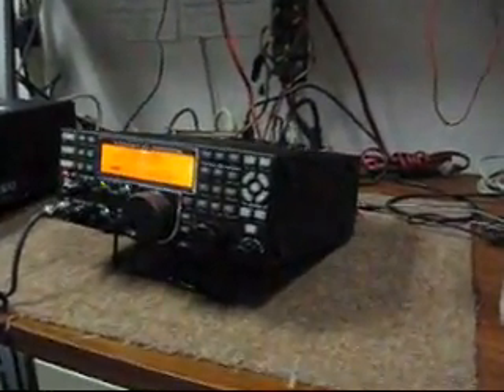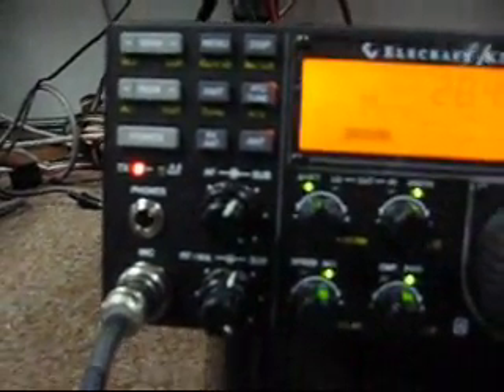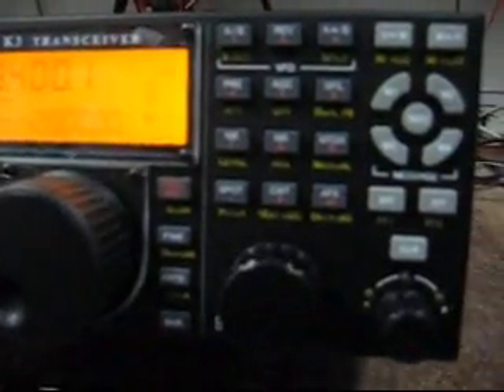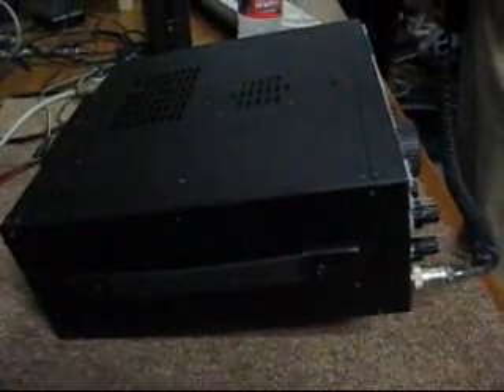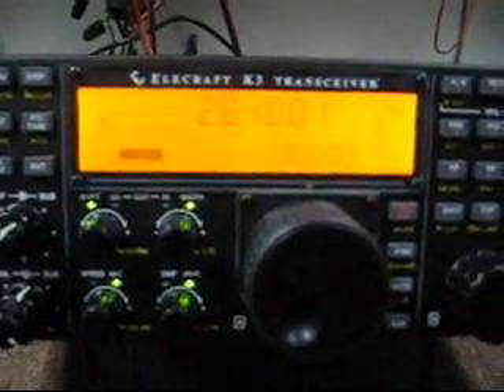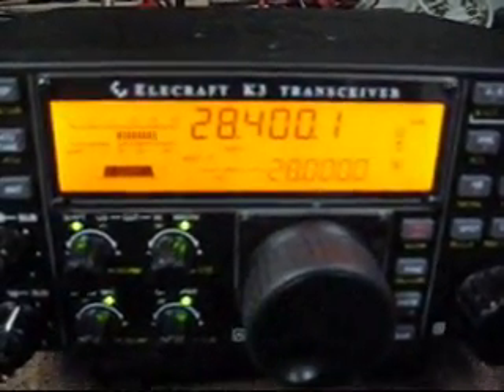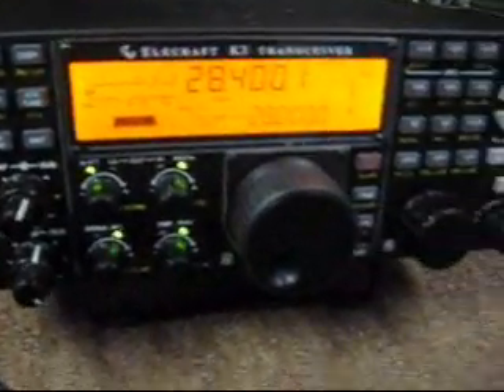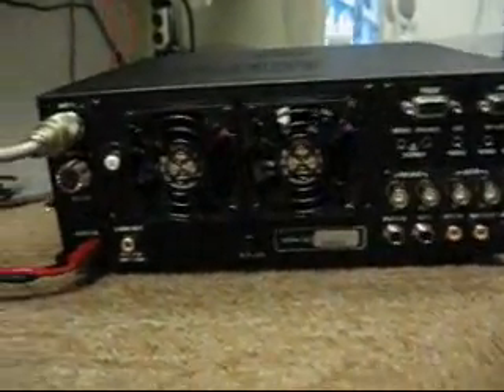Elecraft K-3 HF Ham Radio Transceiver Demonstrated on 10 Meters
Hello..This is Mel WA5UTK..Here is a short video showing the Elecraft K-3 being demostrated on 10 meters..The operator was John W5JLR who just recently completed his kit & wanted to show the radio in operation..He was in QSO with Ed N4KNO..I don't know all the ins & outs of this radio, but it sure looked impressive..